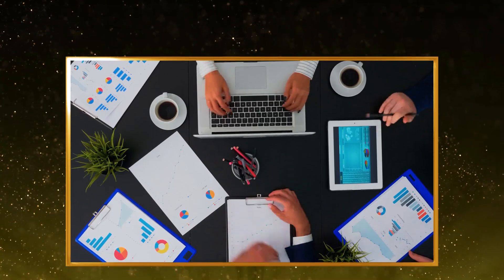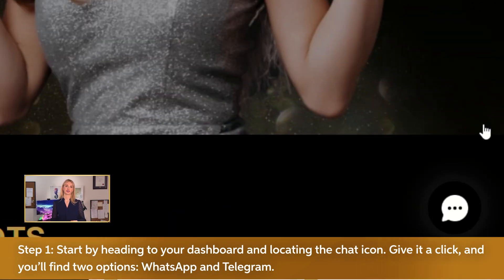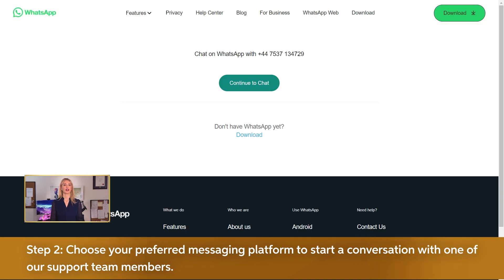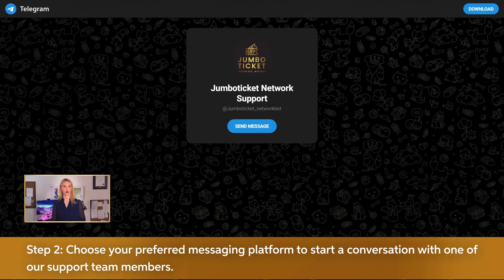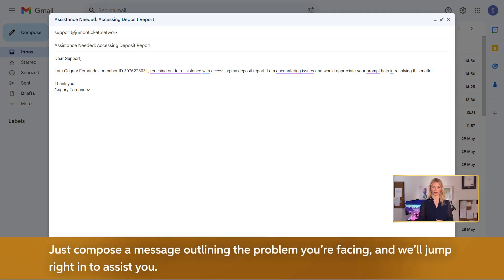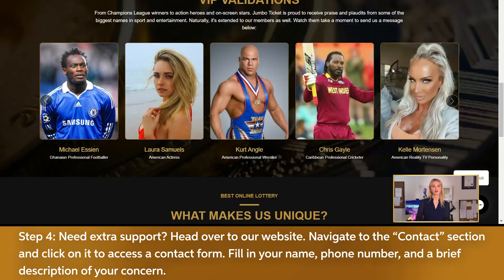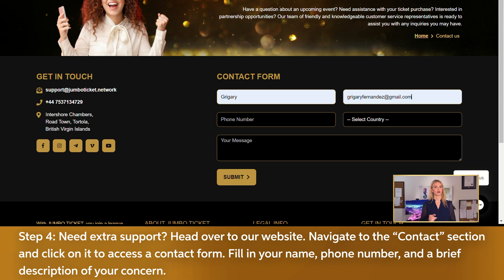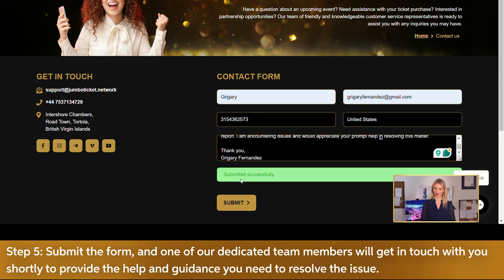How to Raise a Support Ticket on Jumboticket.network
Learn how to raise a support ticket on Jumboticket.network. Get assistance with any issues or questions you may have.